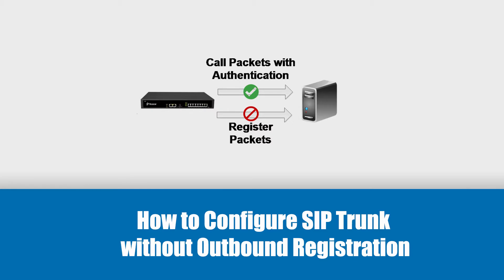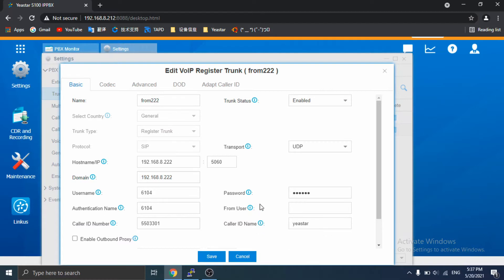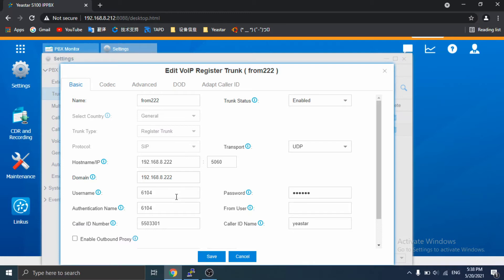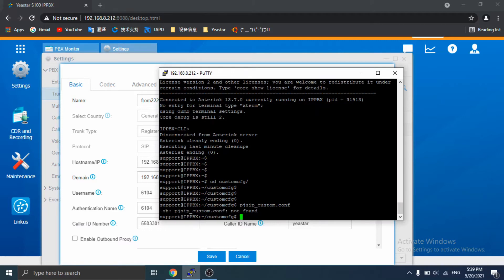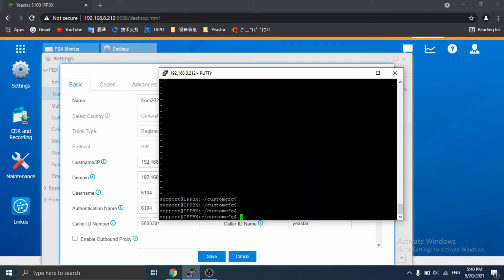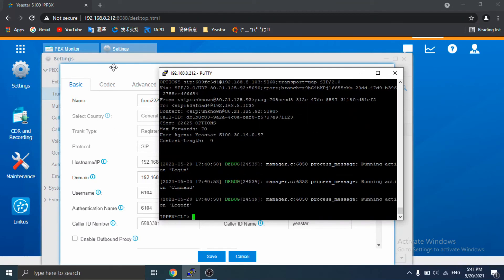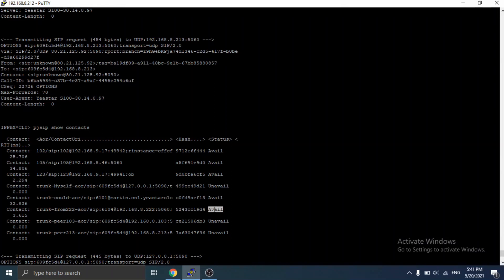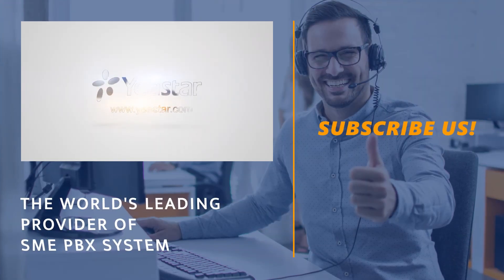How to Configure SIP Trunk Without Outbound Registration (Enable the subtitle)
This video applies to S-Series/K2/CloudPBX/P-Series

Customization content for pjsip_custom.conf
[registration-basic](!)
type=endpoint